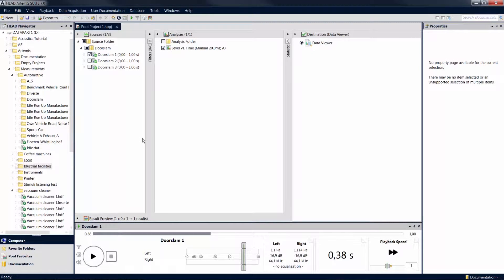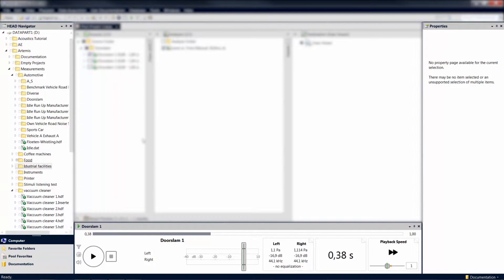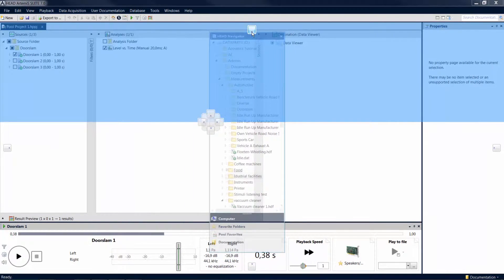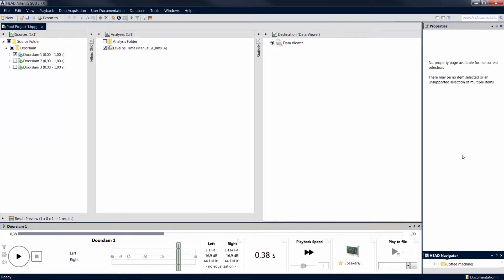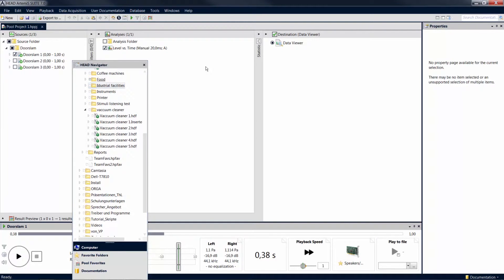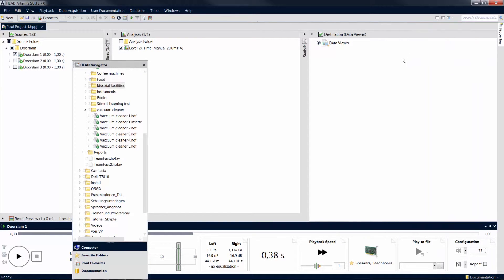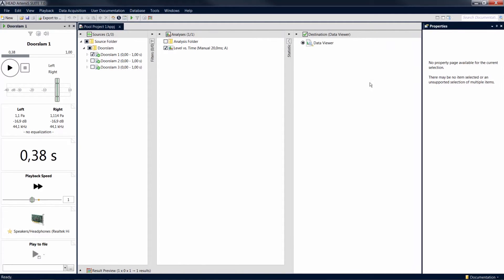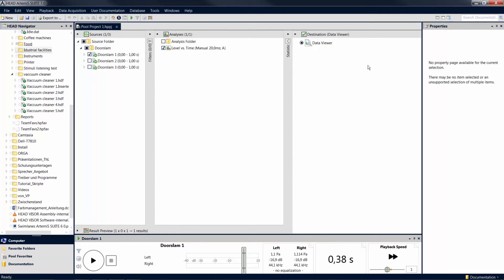Layout of Tool Windows | ArtemiS SUITE Tutorial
Many functions of the ArtemiS SUITE can be accessed via tool windows, which you can freely arrange on the screen. This allows you to customize the user interface of the ArtemiS SUITE according to your needs. For example, you can attach certain tool windows to each other.